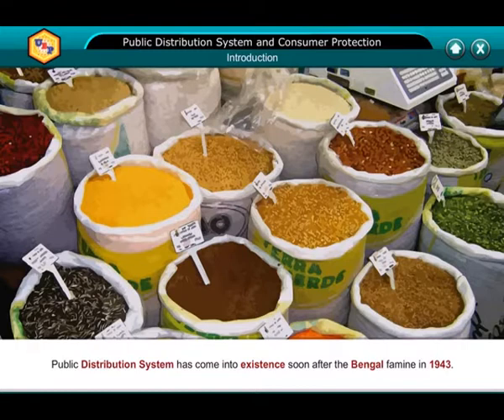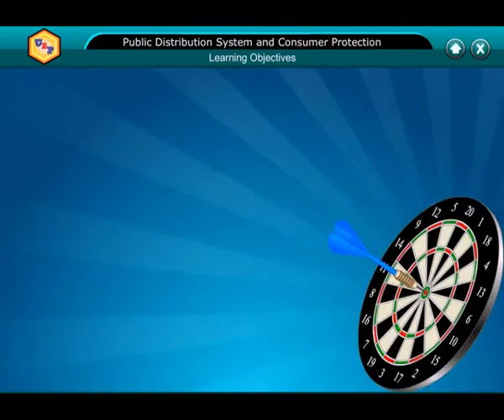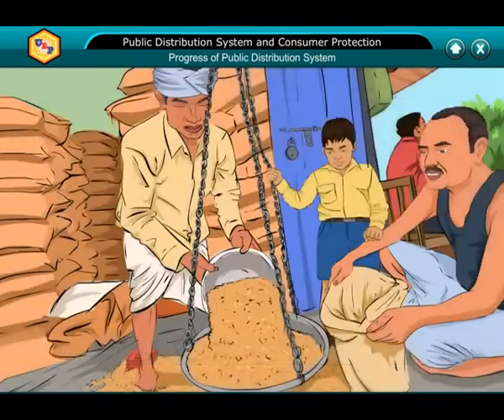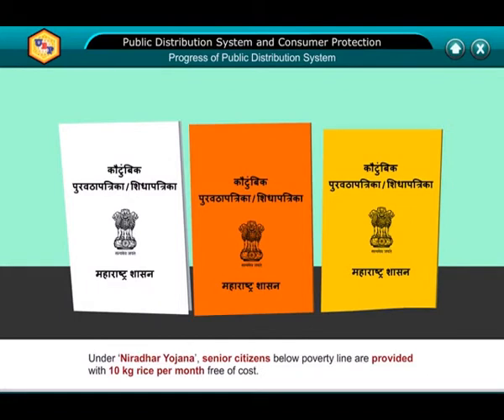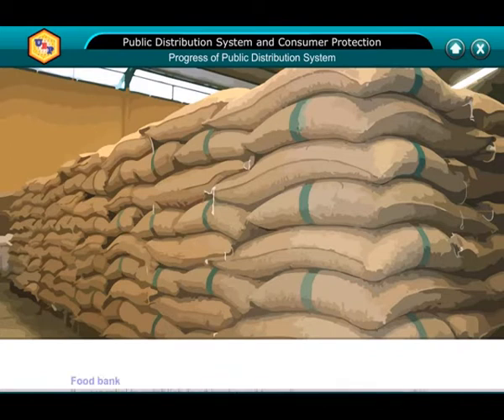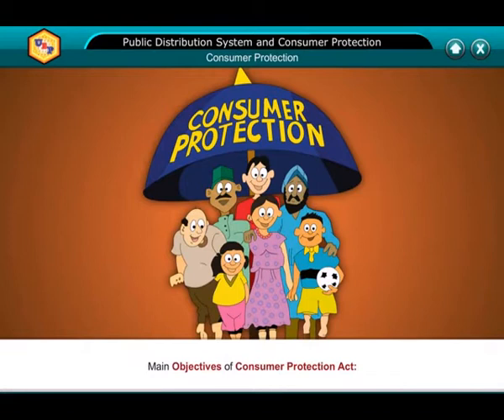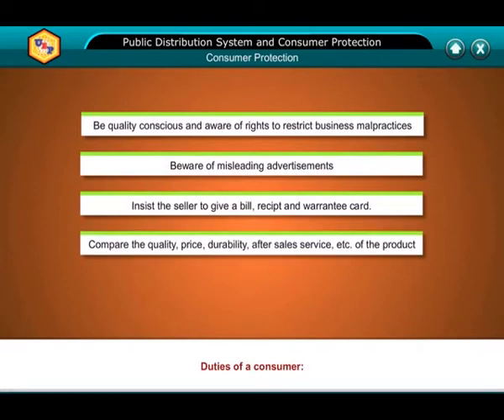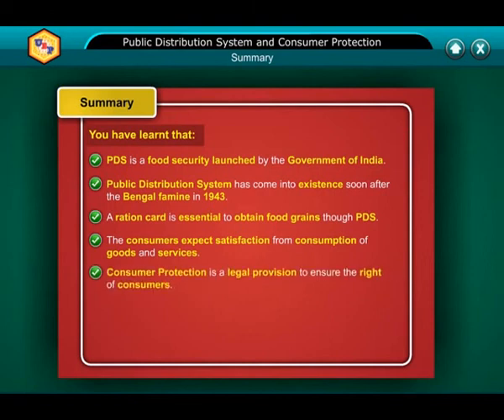public distribution system and consumer protection